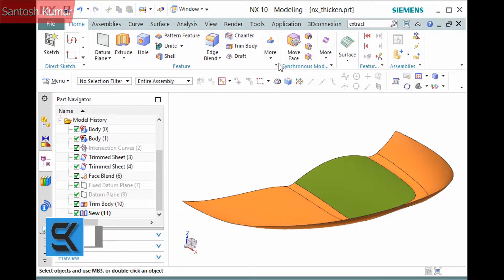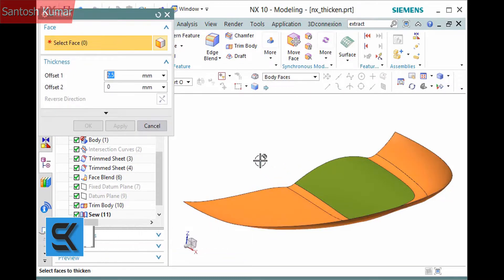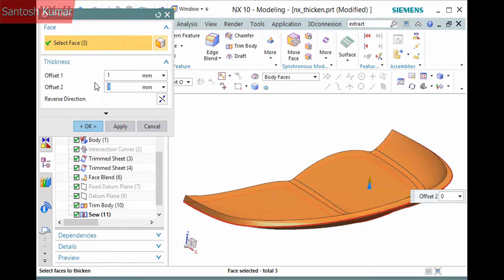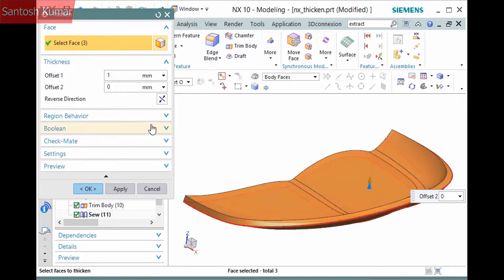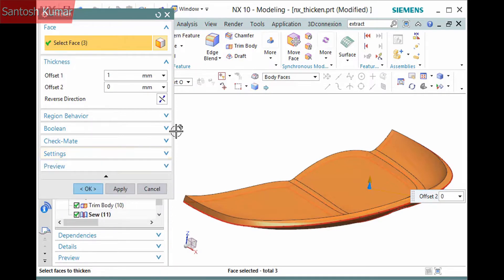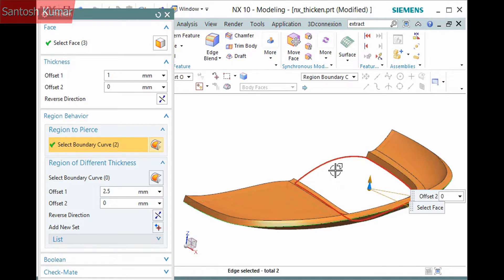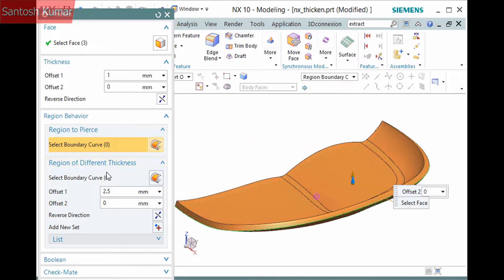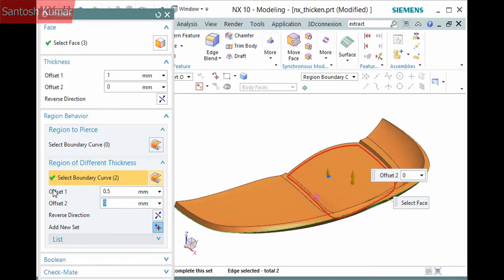NX 12.0 | SIEMENS | Walkthrough - Thicken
Topics Covered:
Thicken